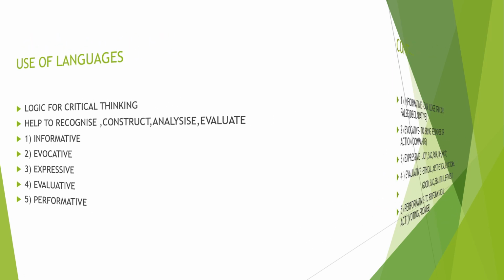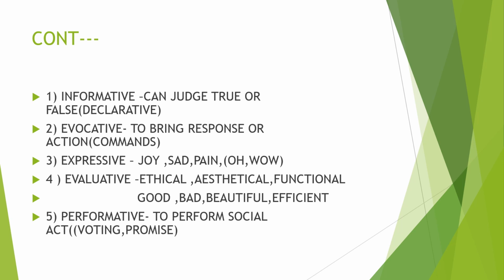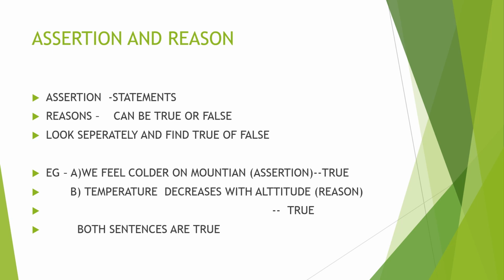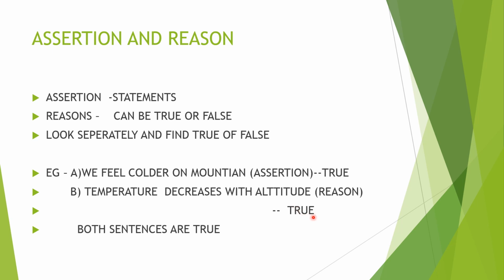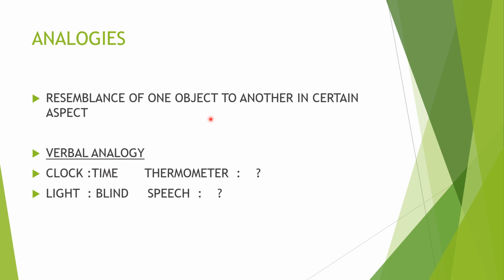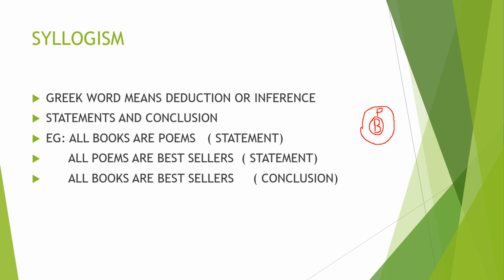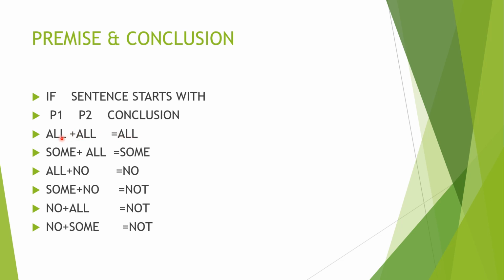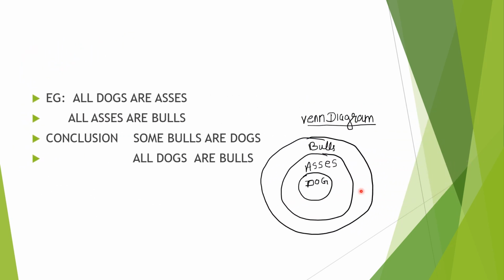UGC NET PAPER 1 LOGICAL REASONING-ASSERTION&REASONING ,ANALOGIES,SYLLOGISM,VEN DIAGRAM .